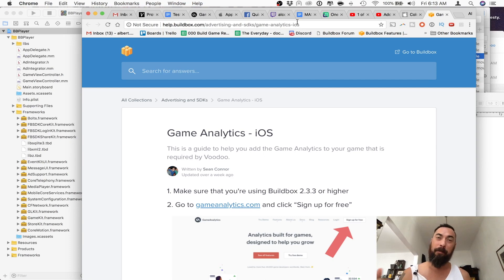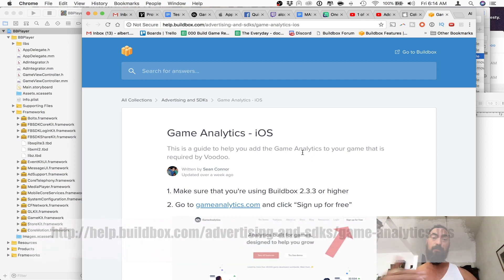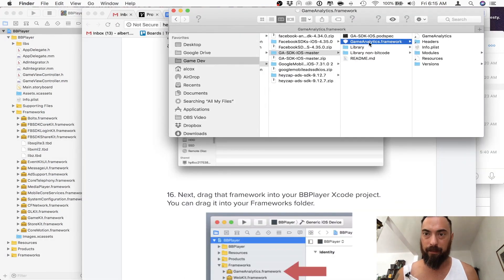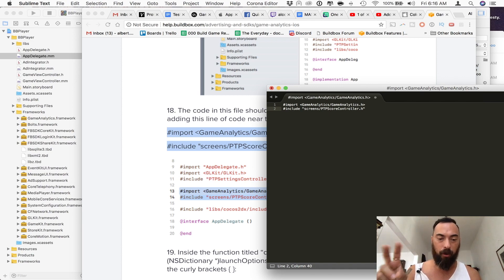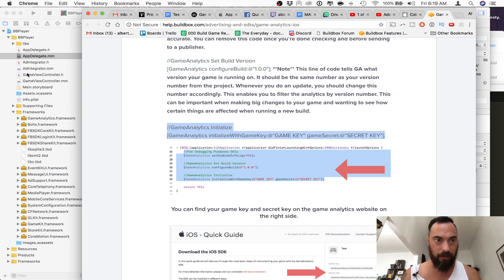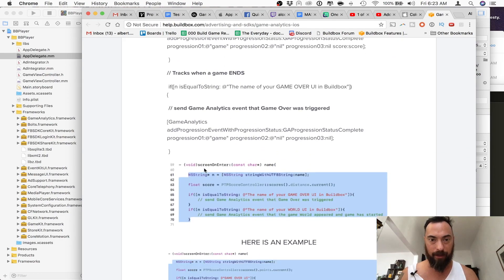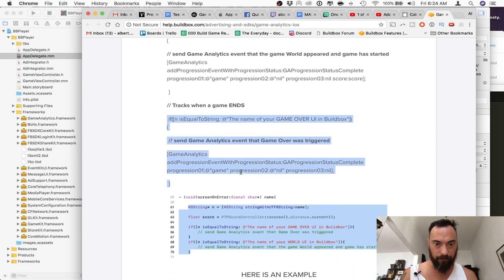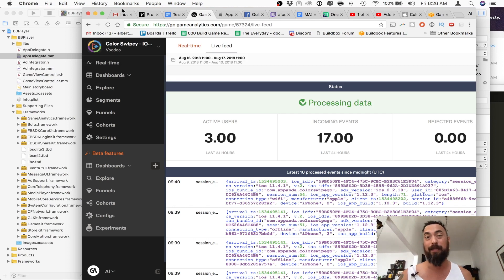Buildbox 2 | Tutorial 028: Game Analytics SDK iOS Integration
Buildbox Tutorials,  Games, Tips, Reviews/Game Play, is what my Channel is all about!  I play games, make games and everything in between.

I'm a minimalist with a backpack who travels all over the world making games, playing games and everything in between.  Everything in between is a lot including this YouTube Channel.  I've always wanted to design cool simplistic mobile app games so that's what I'm doing!  I'm learning Buildbox and the best way to learn is to play previous Buildbox Games...  and all top App Store games.  I pay attention to cool game mechanics and anything that catches my eye that I may use in my future games.